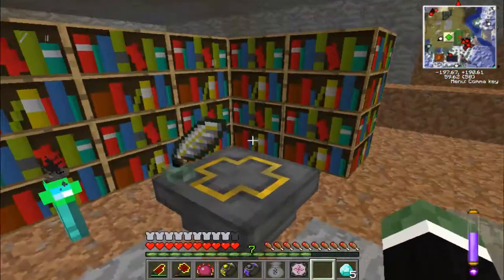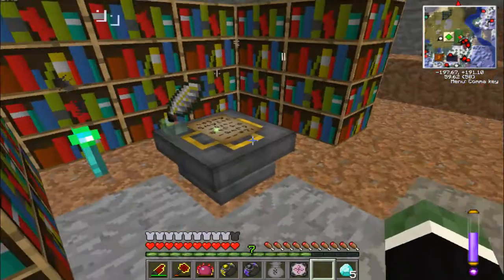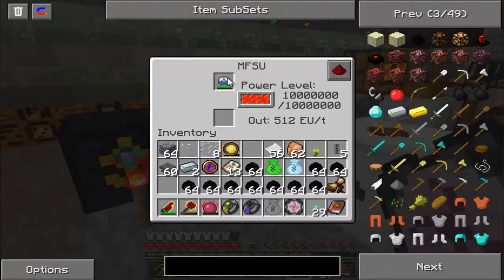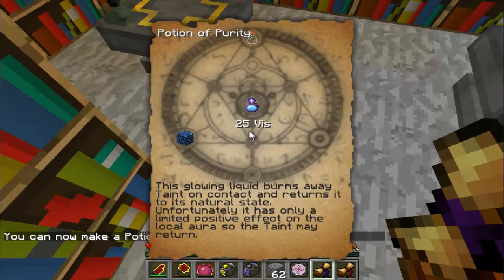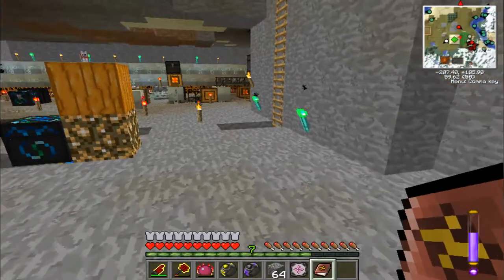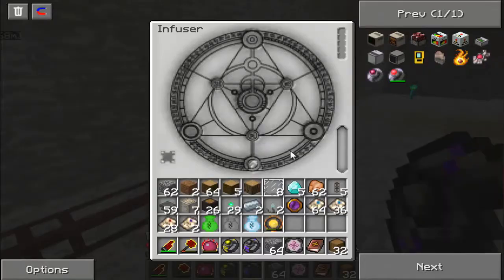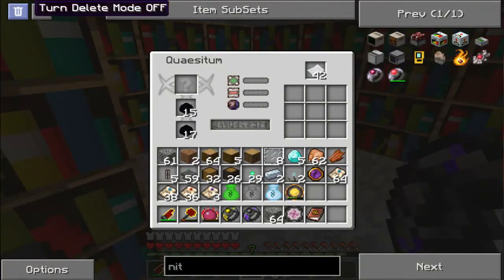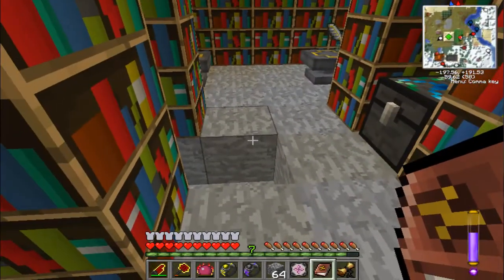Lets Play Minecraft technic ep76 Totem of dawn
i finally make the item that will stop the taint from spreading towards my house. also
i lowered the game sound because of the writing desk sounds. so sorry if it sounds very quiet